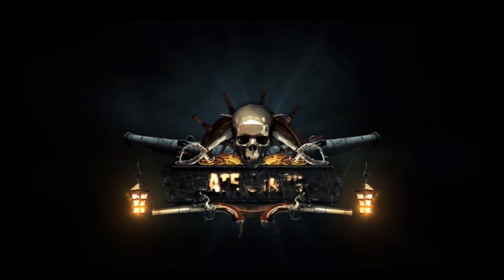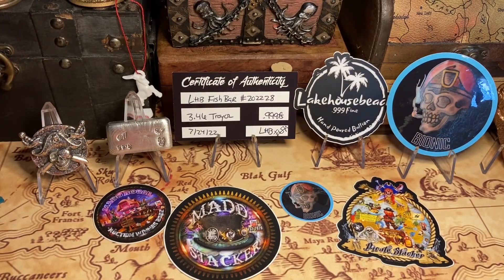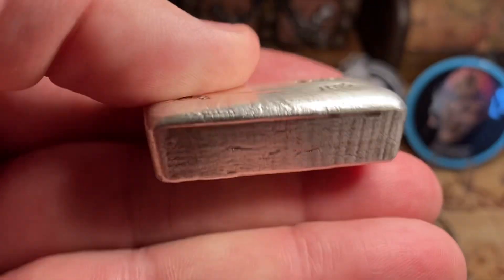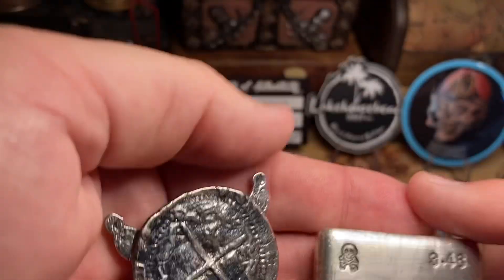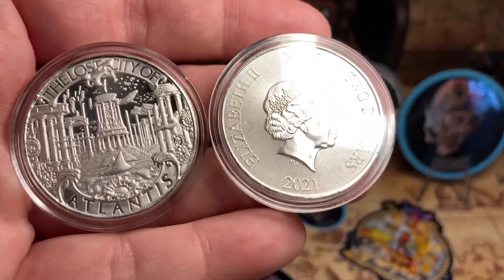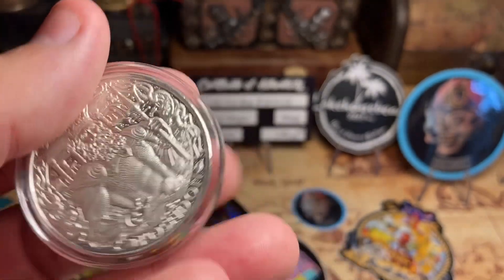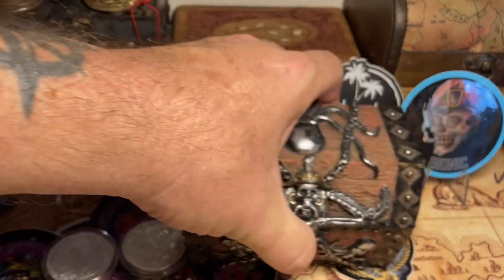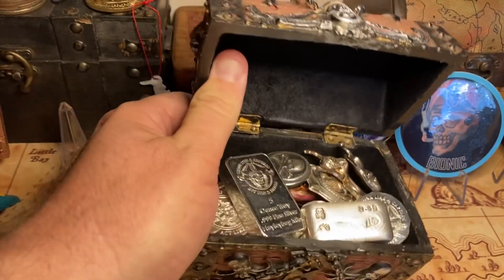New Fishy Silver!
We've got Fish's new Silver Bar & it's a beauty!  Can't wait to share Bionic Fishy Fish's new channel bar with the masses & also talk about some super cheap Madd Stacker Silver!